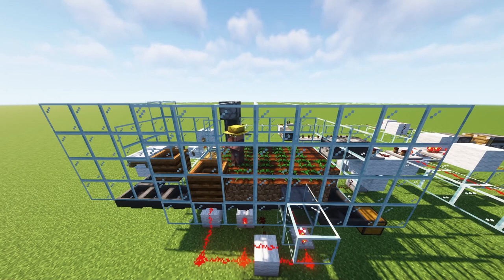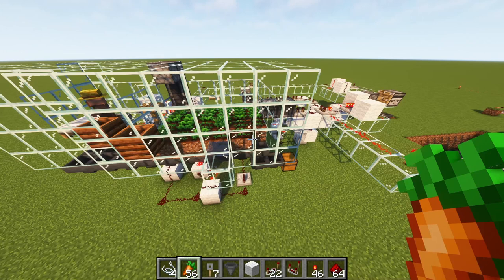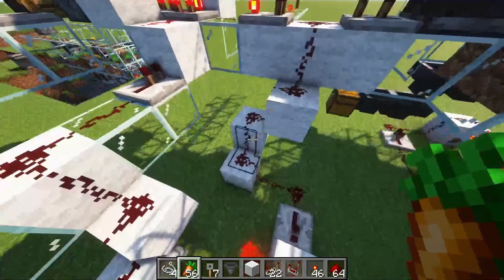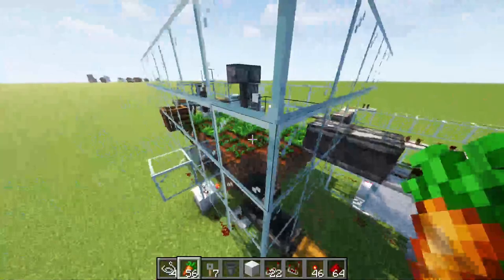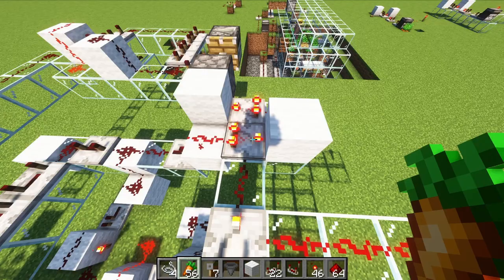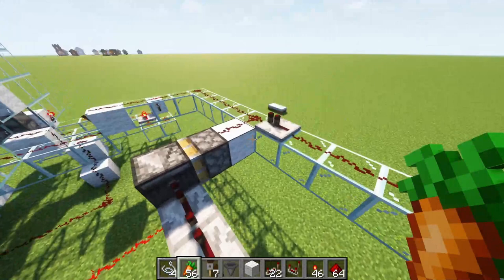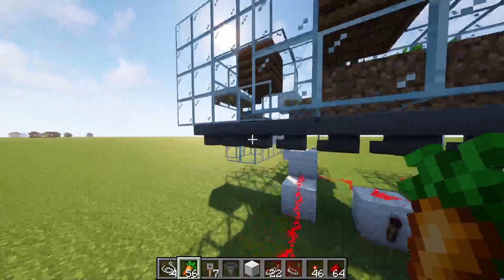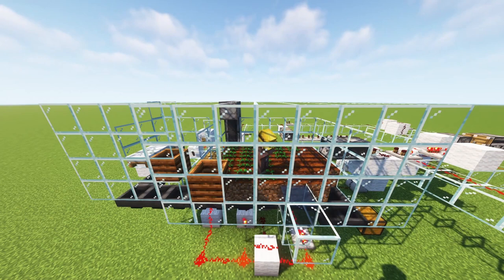Minecraft Autofarm Overview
Overview of a farm that both automatically plants as well as automatically harvests in vanilla Minecraft.